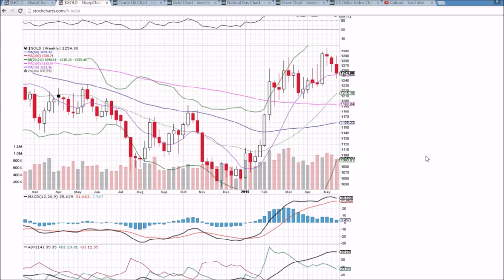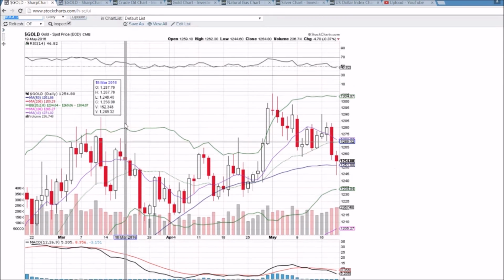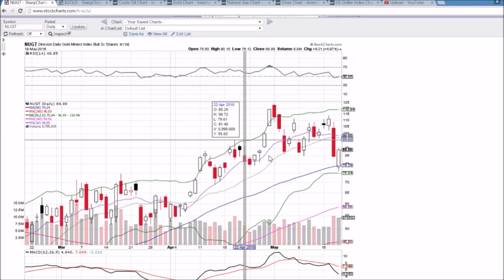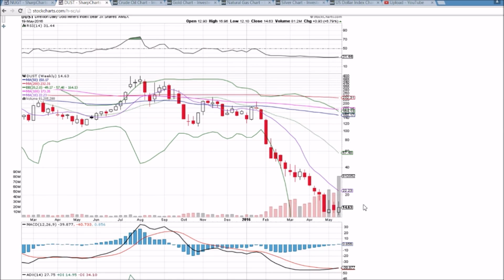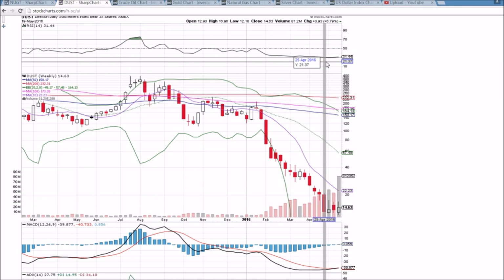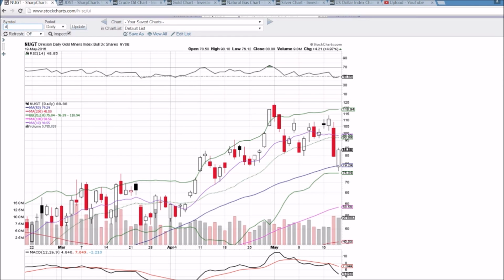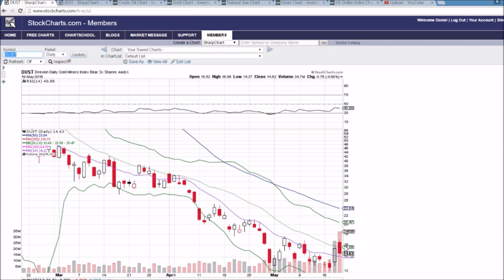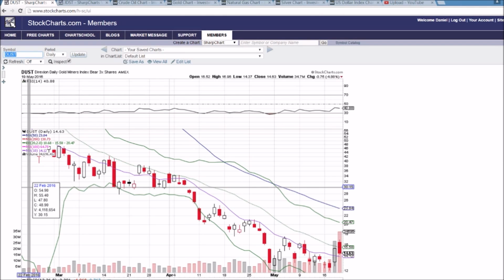$GOLD Technical Analysis Video 5/19/2016